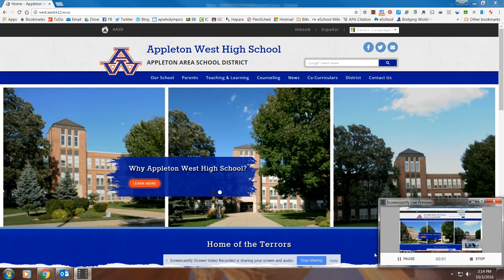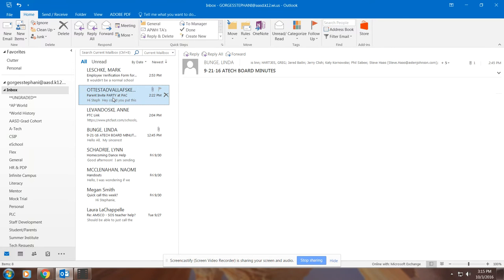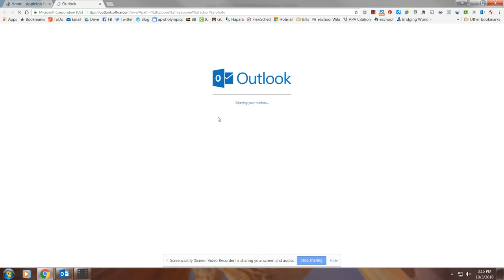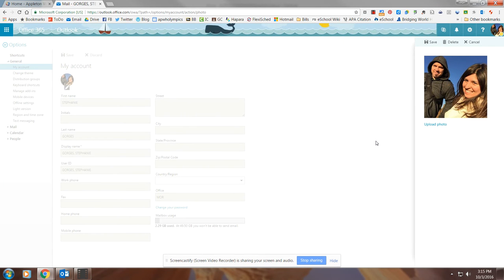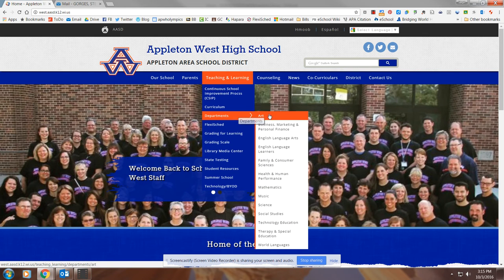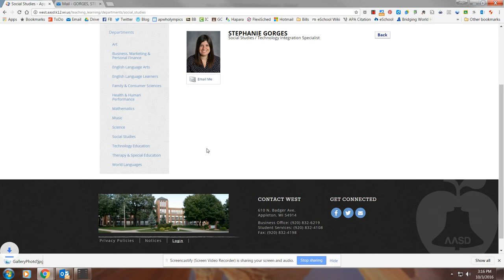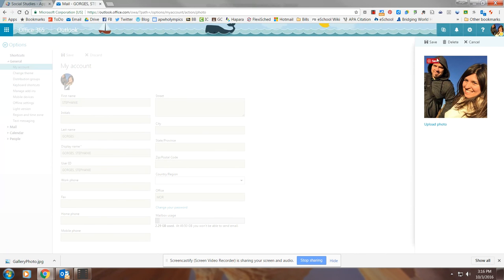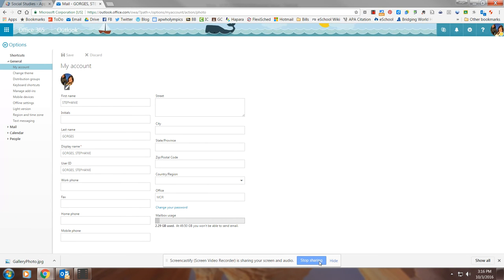Profile Picture in Outlook